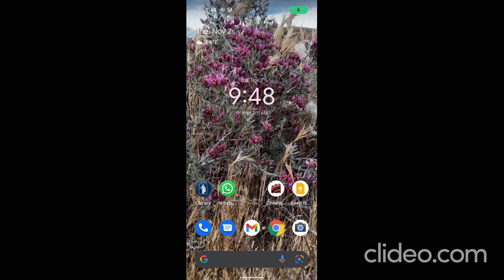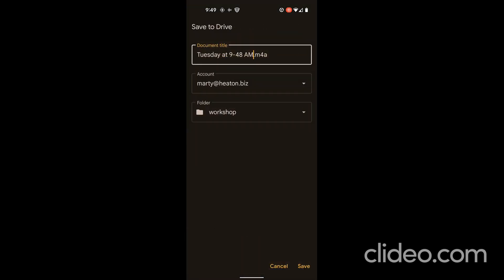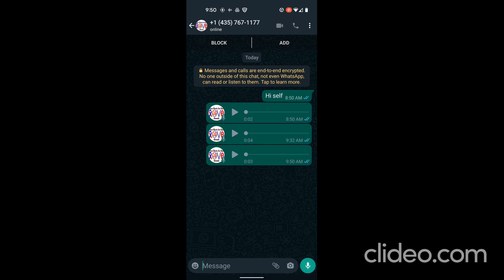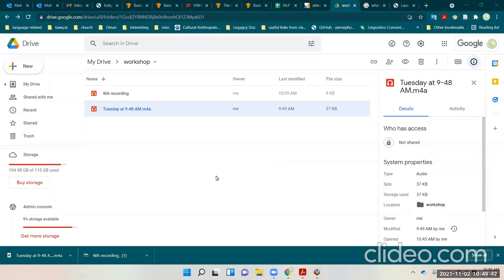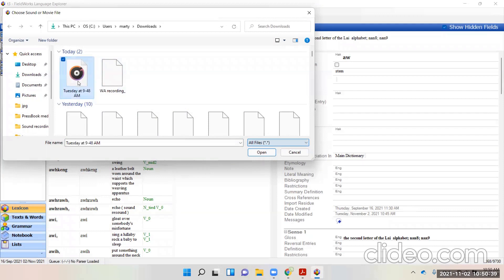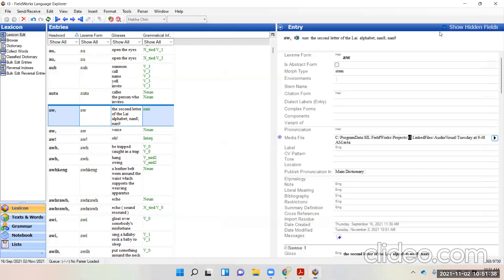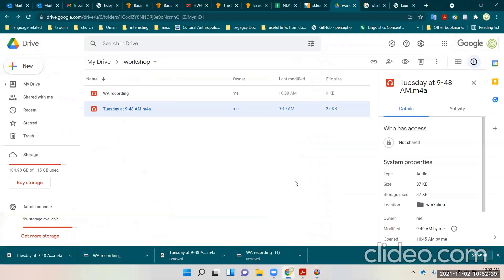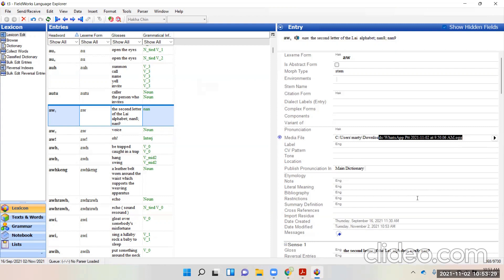Walkthrough: Importing audio from Android phone to Windows PC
Marty Heaton demonstrates how to record audio on an Android phone and copy the audio file onto a Windows PC. After the audio file is saved on the computer, Marty shows how it can be imported into FLEx.

He also demonstrates how to record audio on WhatsApp and access those recordings on your PC using WhatsApp web.